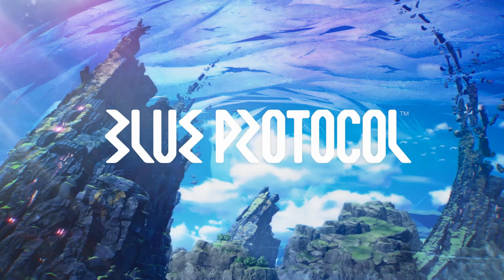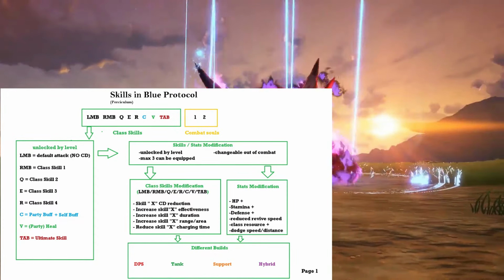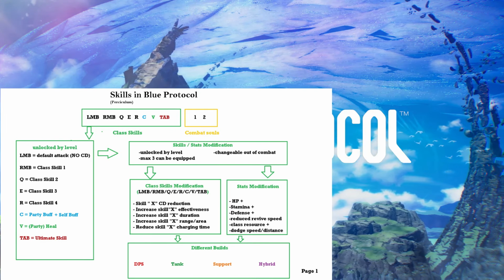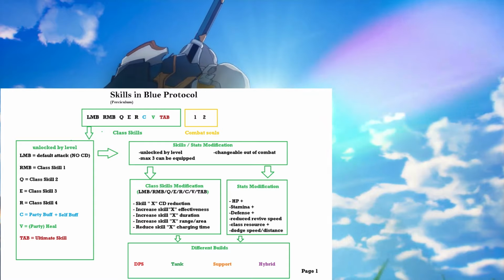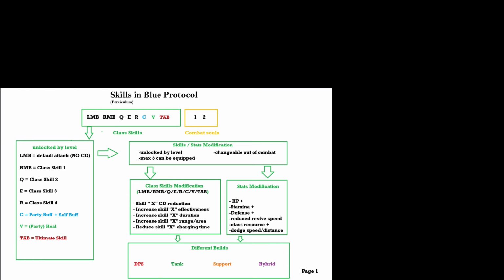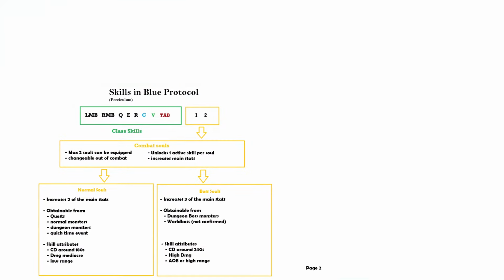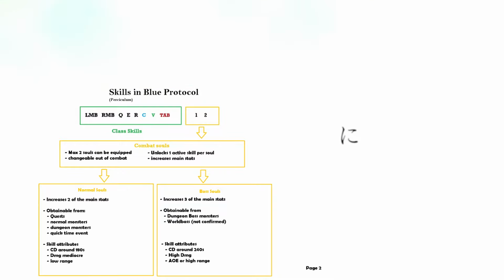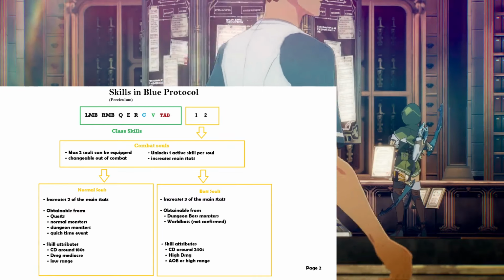Blue Protocol Skills Guide [OUTDATED will be updated soon!!!]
Everything related to skills (skills, skill modifications, combat souls) explained in this video =)